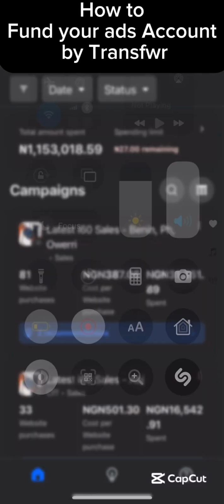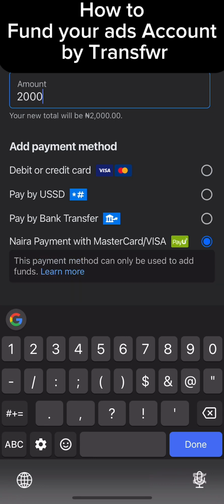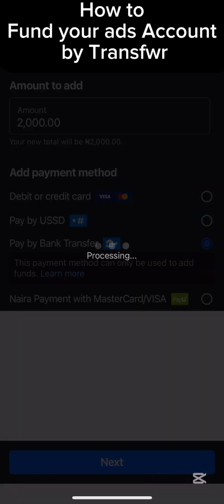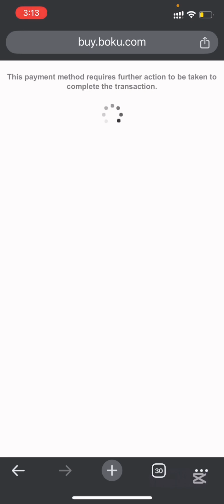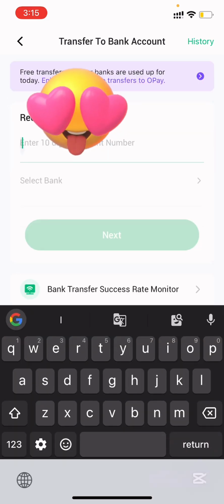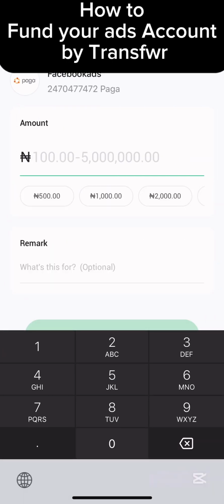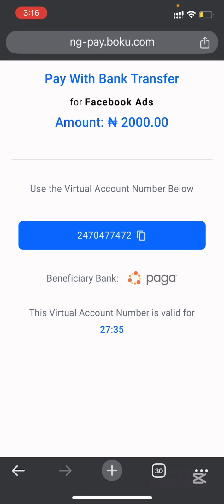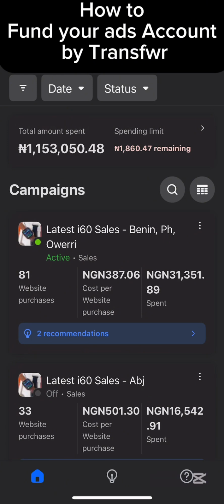How to fund your Facebook through Transfer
This video with help you pay for Facebook ads directly without needing a card. You will learn how to use the new method by transfer

Learn how to sell fast on Facebook and Instagram;